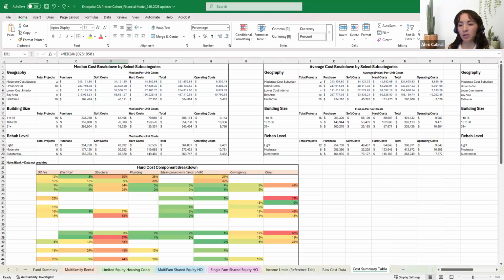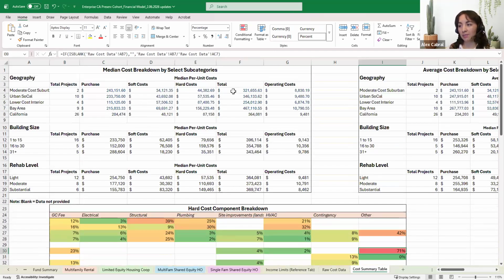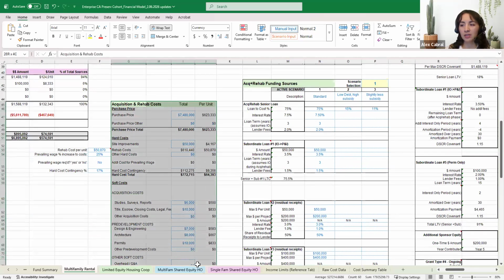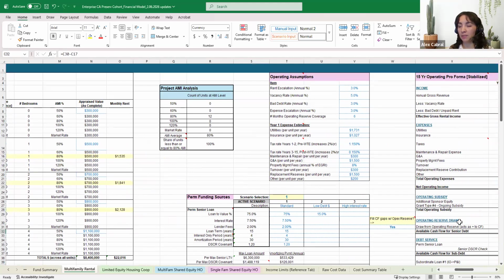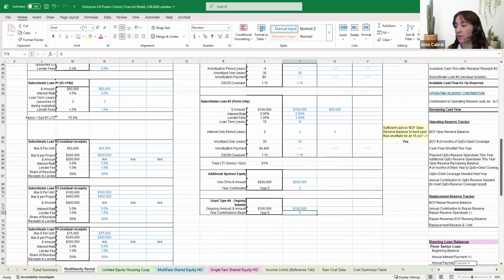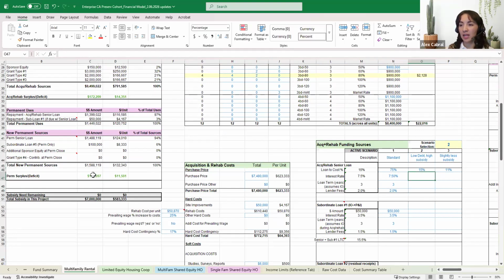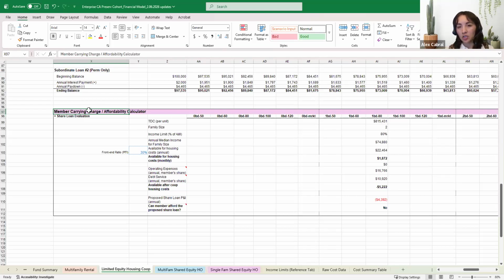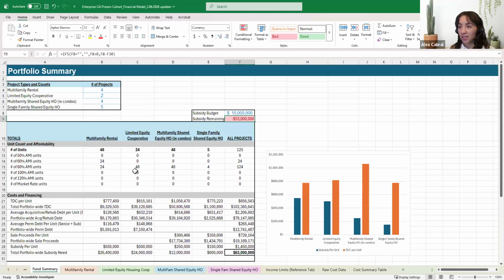Using the Housing Preservation Pro Forma Tool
Led by Alex Cabral of GSN's innovative finance team, the video offers a step-by-step walkthrough of a model designed to help municipalities shape affordable housing funding strategies — including project types, affordability levels, and subsidy and financing needs across a portfolio. The tool focuses on shared equity housing, covering limited-equity housing cooperatives, multifamily shared-equity homeownership projects, and single-family shared-equity homeownership projects, and how these differ from traditional cooperative and homeownership pro formas.

1. Introduction: 0:00-2:18
2. Model Overview: 2:19-5:55
3. Income Limited (Reference Tab): 5:56-7:45
4. Raw Cost Data: 7:46-9:34
5. Cost Summary Table: 9:35-11:29
6. Multifamily Rental Tab: Filling out Assumptions 11:30-18:45
7. Multifamily Rental Tab: Unit and Affordability Mix: 18:46-22:36
8. Multifamily Rental Tab: Acq and Rehab Funding Sources: 22:37-30:06
9. Multifamily Rental Tab: Perm Funding Source: 30:07-35:26
10. Multifamily Rental Tab: 15 Year Operating Proforma: 35:27-41:26
11. Multifamily Rental Tab: Scenario Conclusion: 41:27-49:12
12. Limited Equity Housing Co-Op Tab: 49:13-53:59
13. Multifam and Single Shared Equity HO Tabs: 54:00-57:57
14. Fund Summary: 57:58-1:00:30